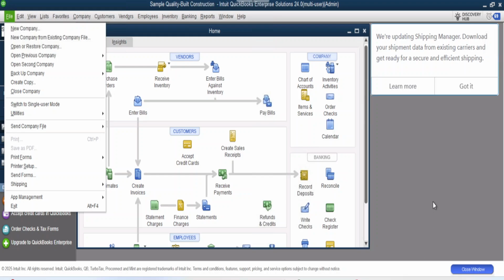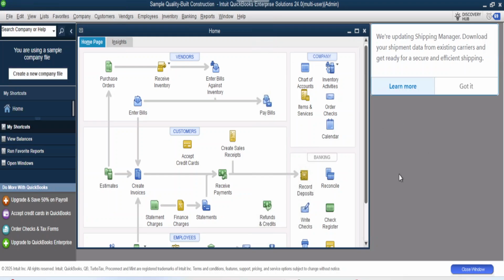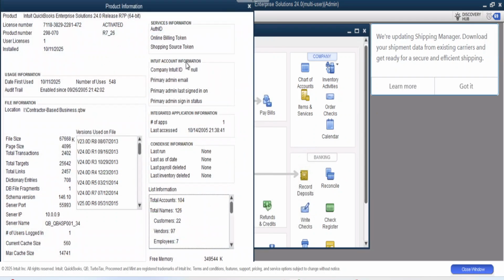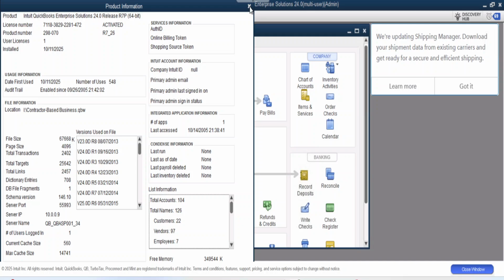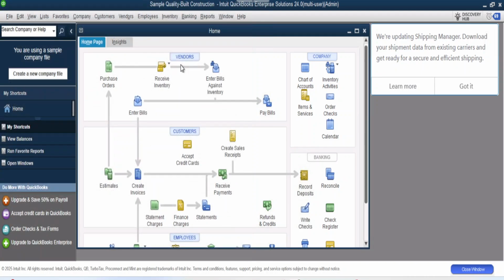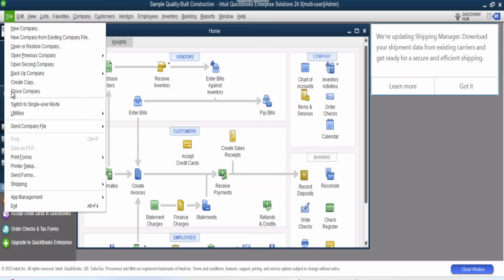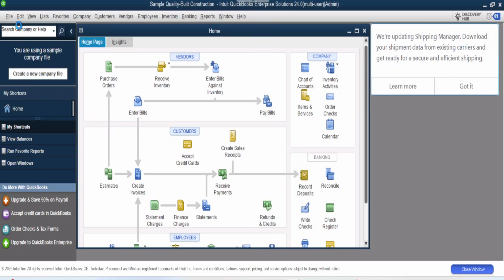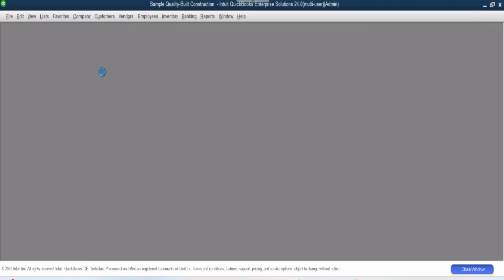How To Set Up Multi-User Mode In QuickBooks Fast!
⚡ Set Up Multi-User Mode in QuickBooks — Fast and Easy!
In this quick tutorial, we’ll show you how to set up multi-user mode in QuickBooks step-by-step so your team can work on the same company file at the same time. Perfect for small businesses and accountants who need quick setup!

What You’ll Learn:
✅ How to enable multi-user mode
✅ How to install and configure Database Server Manager
✅ Quick troubleshooting tips if it doesn’t work

Set it up in just a few minutes — no tech skills required!